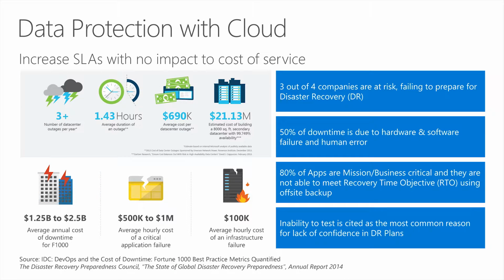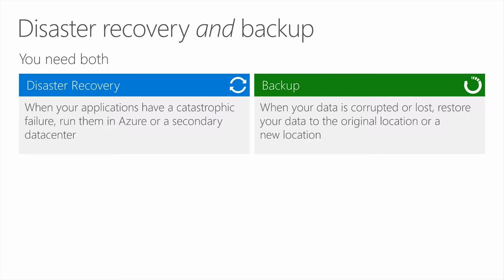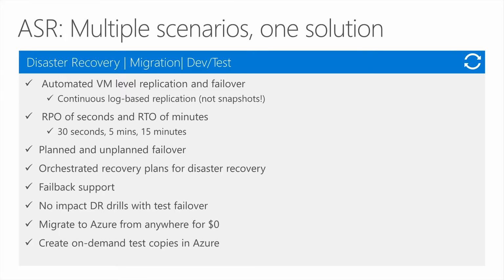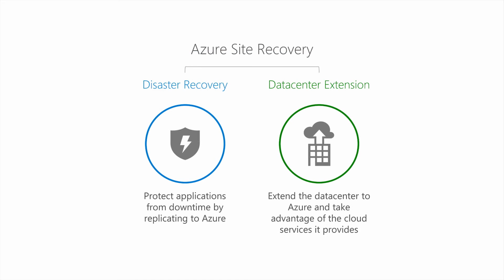Key SMB Scenarios - #2: Azure Site Recovery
Readiness - Disaster recovery within Azure for all your major IT systems.